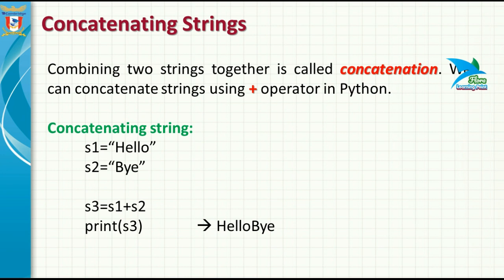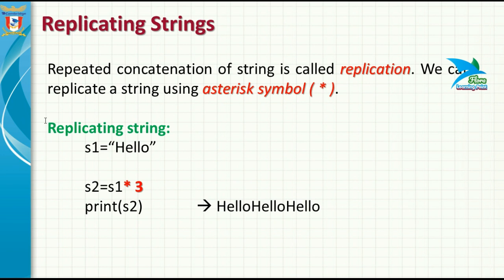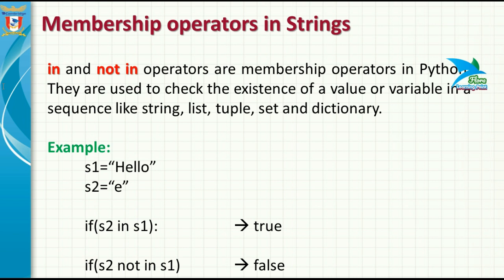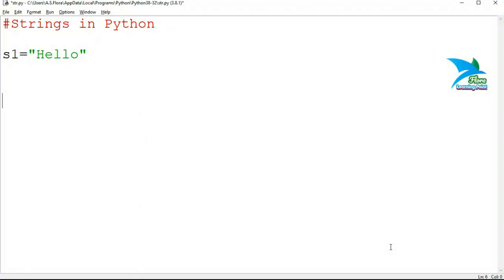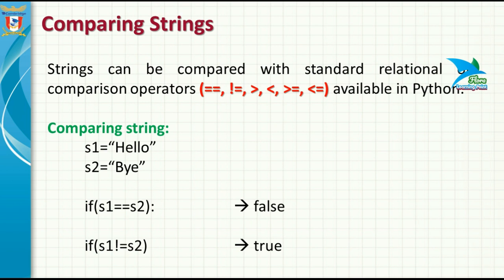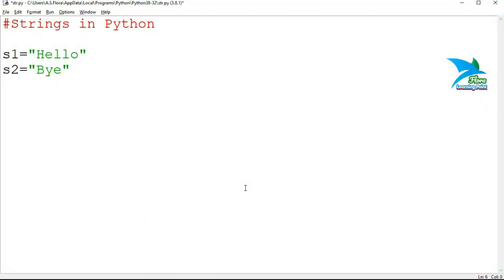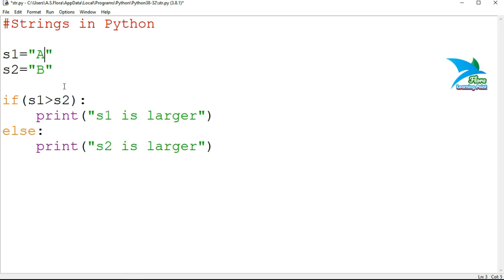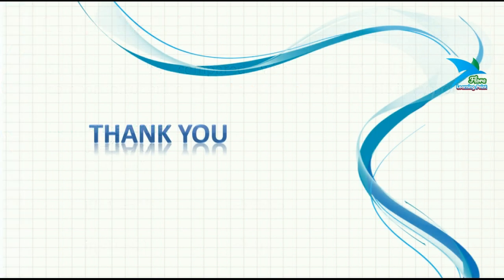Unit 2 II Chapter 8 II Working with Strings in Python II Part 2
You will learn about various string operations.